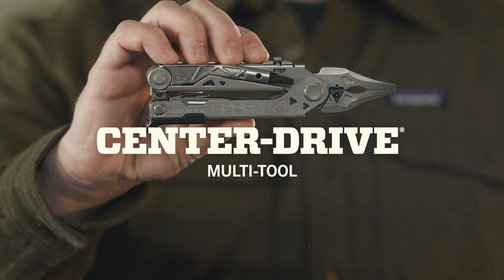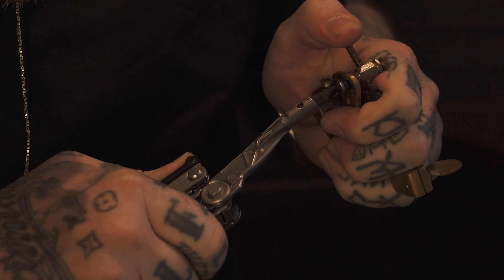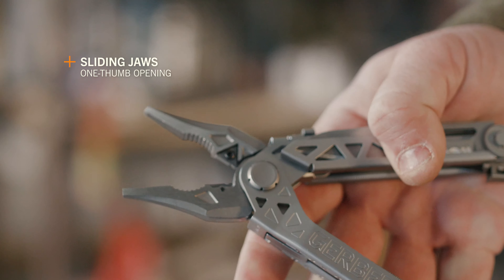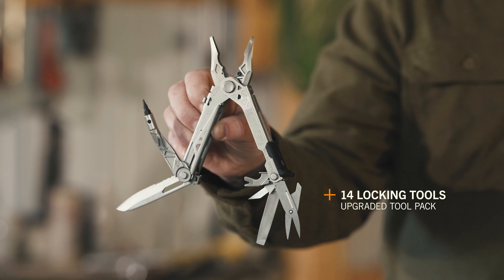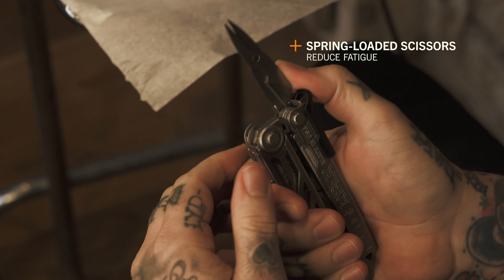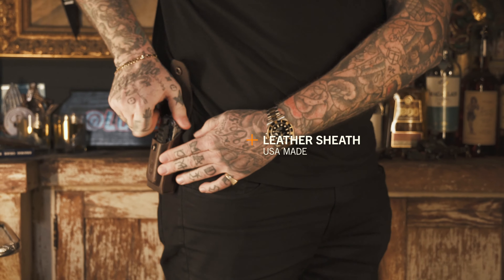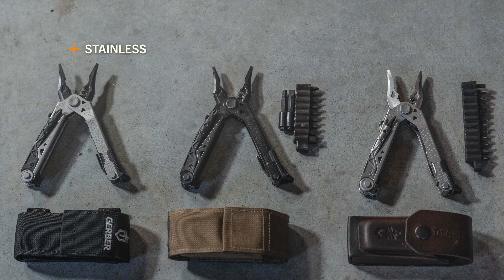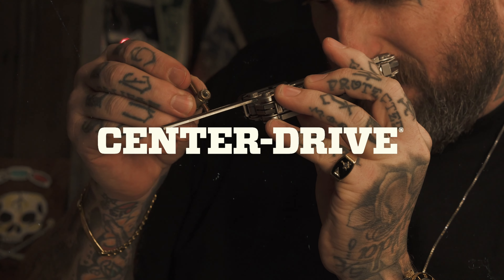Gerber Center-Drive Plus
The Center-Drive Plus is an elevated version of the category-defining Center-Drive multi-tool, an evolution that holds true to the benchmark tools and adds some highly-requested features to the line-up. The purposeful one-thumb opening design remains for quick deployment to the tools you depend on most: the spring-loaded pliers, the full size blade, and the full size, center axis screwdriver.